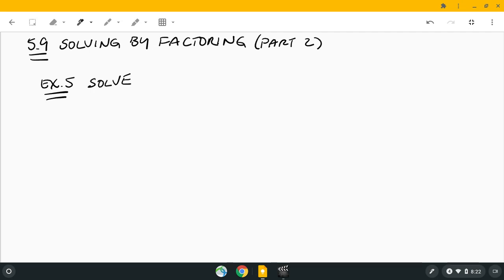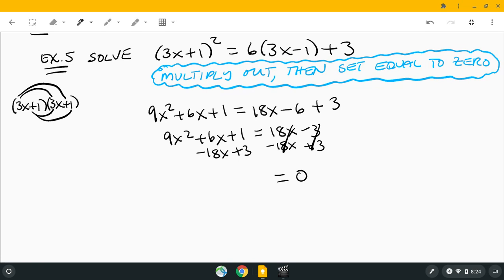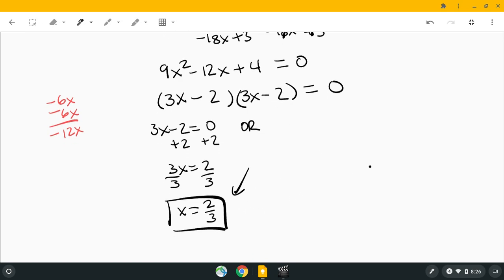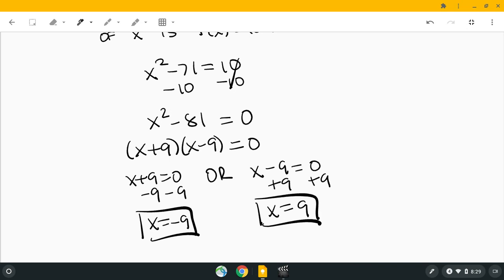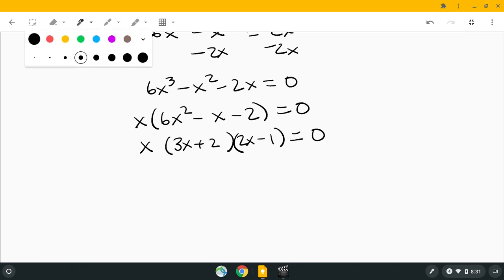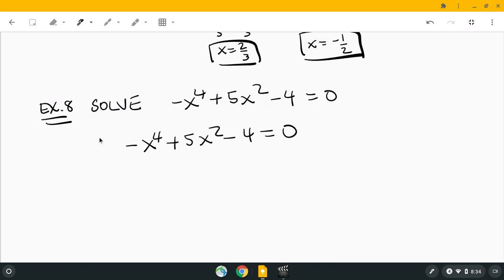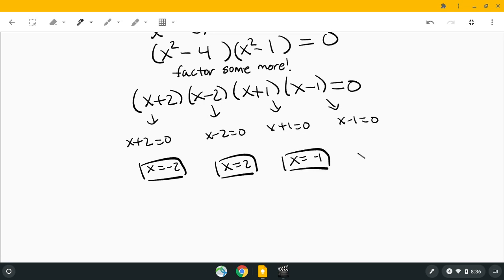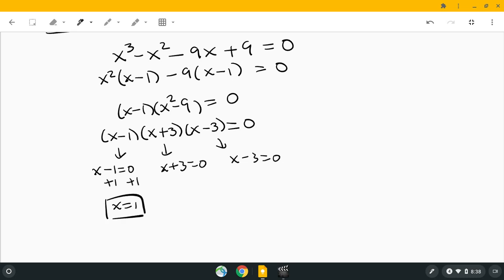Math 73 5 9 Part 2 of 2 Solving By Factoring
Solving equations by using multiple factoring techniques including factoring by grouping.